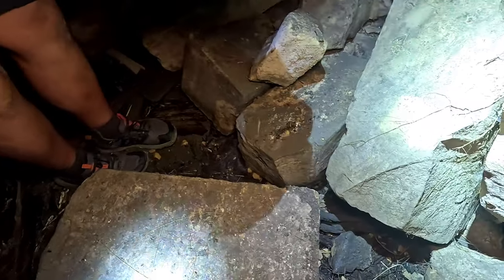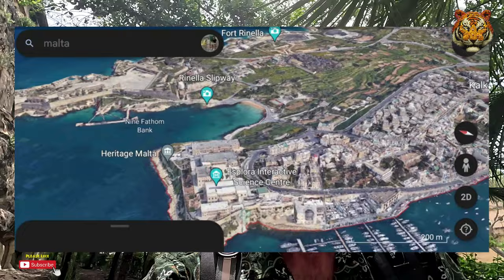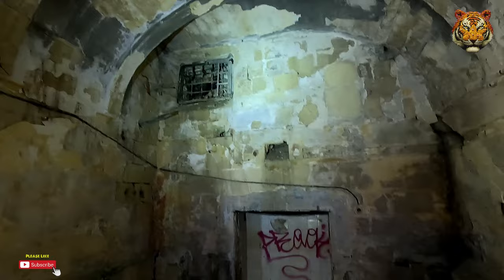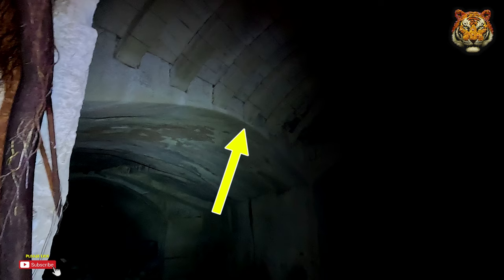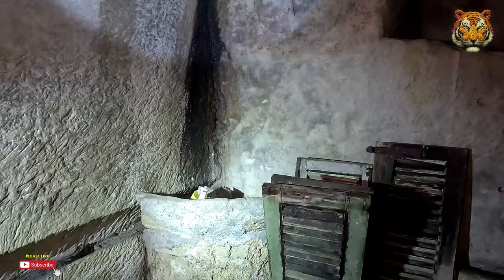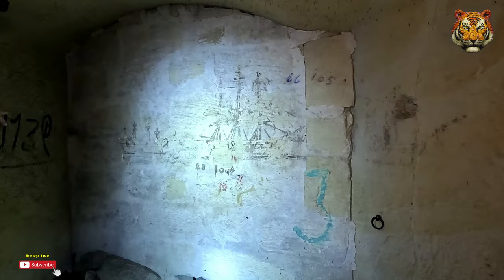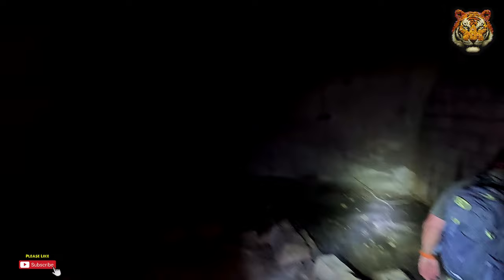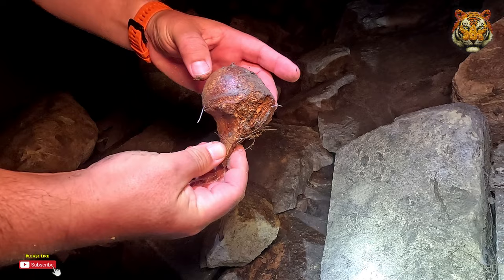STRANGE FINDINGS UNDER MALTA HERITAGE HQ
🐅EASY TIGERS🐅

HE HAS INCREDIBLE FOOTAGE OF MALTA UNDERGROUND

🧐BIGHI HOSPITAL AND MALTA HERITAGE HQ BUILT OVER A BURIED GEOPOLYMER COMPLEX.. OBVIOUSLY.
JOIN ME ABBIE AND PIERRE FARRUGIA EXPLORE FOR CLUES OF THIS BURIED COMPLEX.. WE ALSO FOUND WHAT SEEMS TO BE A HUMAN BONE🧐⁶

☮️YOU WILL LEARN  A LOT IN THIS VIDEO☮️

🙋🏼‍♂️SO MANY QUESTIONS🙋🏼‍♂️

YOU CAN SHARE HIDDEN HISTORY OR EVEN ASK QUESTIONS OVER THERE ITS ALL GRAVY (YOU GOT MORE CHANCE CONVERSING WITH ME ON TELEGRAM THAN HERE BECASUE IM KEEPING MY COMMENTS TO A MINIMAL ON HERE

OR @Paul Cook 2

Pauliecook33

❤☝⛰ONE LOVE THANKS IN ADVANCE GUYS. I LOVE YOU ALL THANKS FOR YOUR LOVE AND SUPPORT❤️☝️⛰️